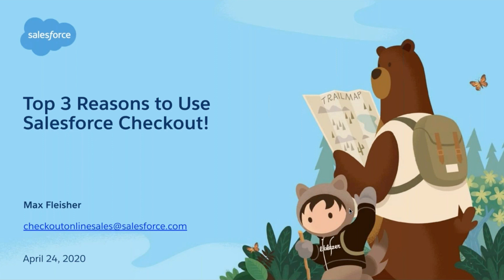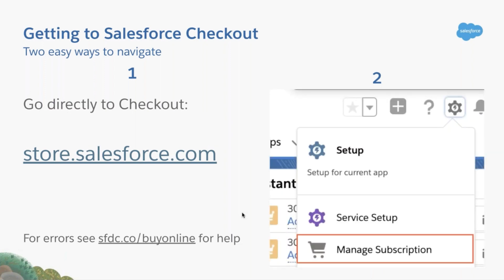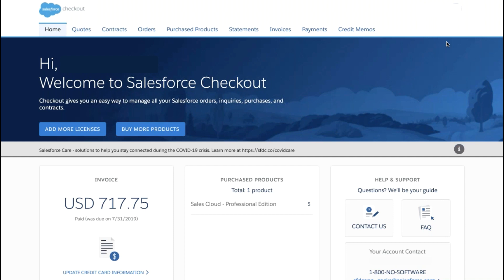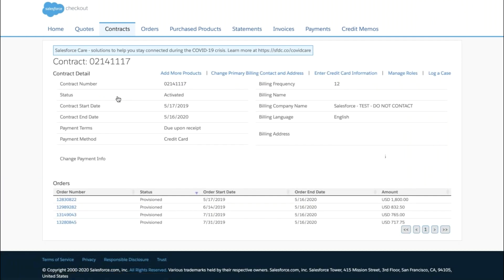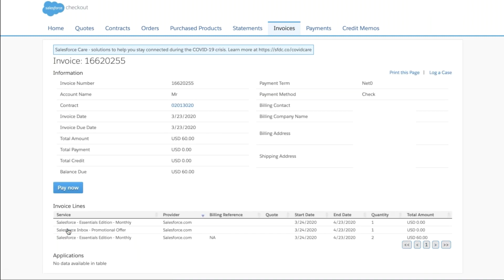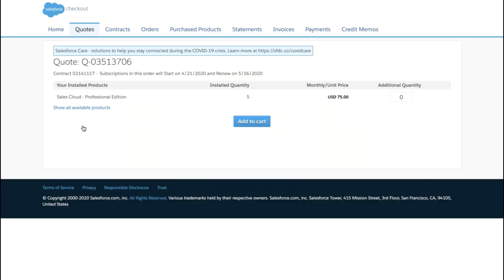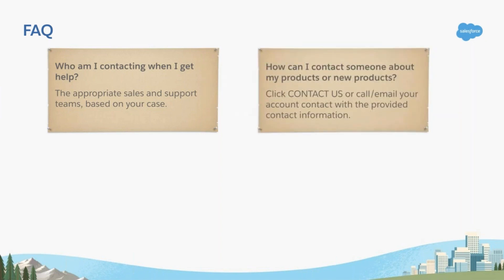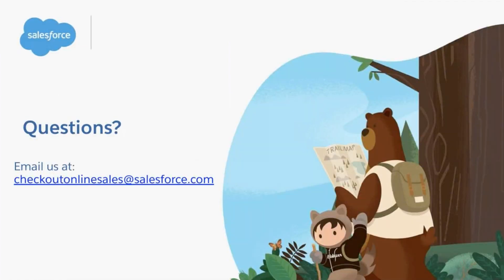Top 3 Reasons to Use Salesforce Checkout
Watch this video to understand your Salesforce contract information, make payments, and add additional licenses with Salesforce Checkout. for full details and access to Checkout.

Sections:
00:00 - Introduction
01:00 - Navigating to Checkout
01:40 - Checkout Home Page Overview
02:49 - Retrieving Contract Information
04:04 - Pay Invoices & Find Financial Information
05:06 - Add Additional Licenses
06:29 - FAQ and Recap